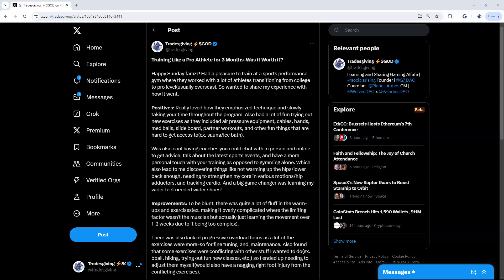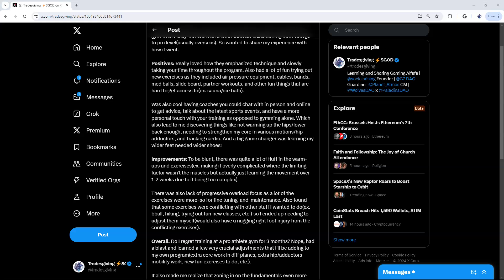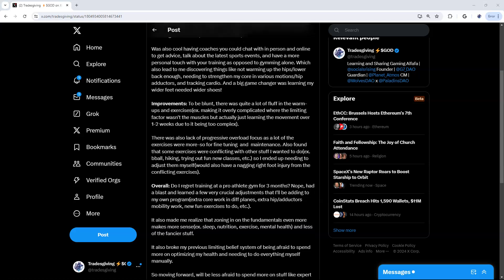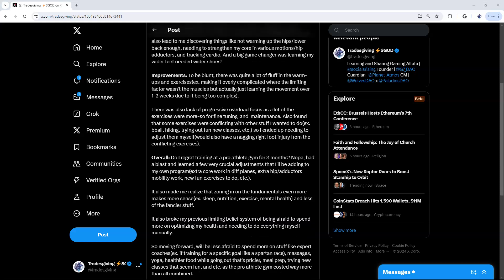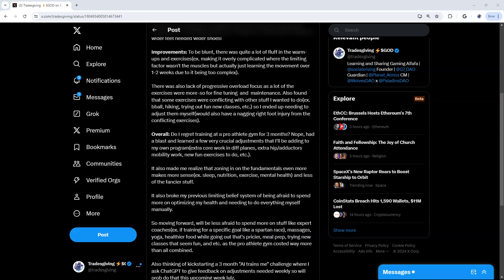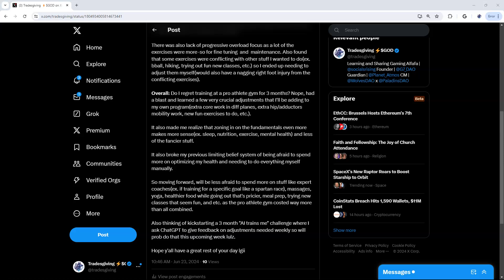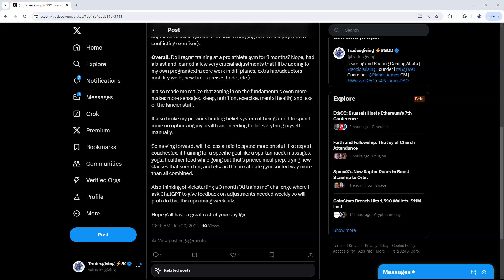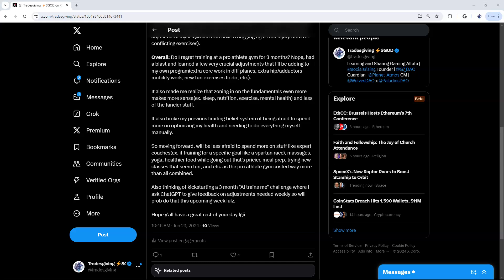Training as a Pro Athlete for 3 Months-Was it Worth it?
Happy Sunday Famz!

Wanted to share my full experience training as a pro athlete with y'all lulz-feel free to check out the tweet version